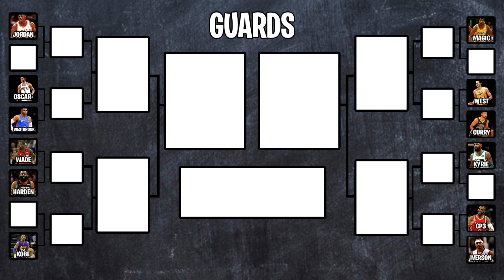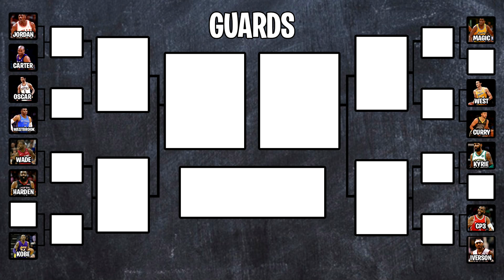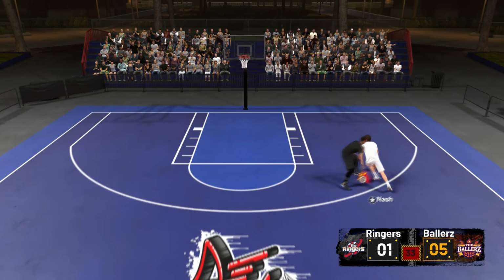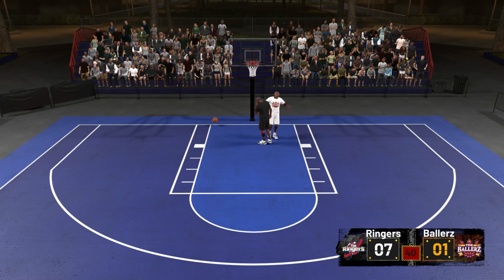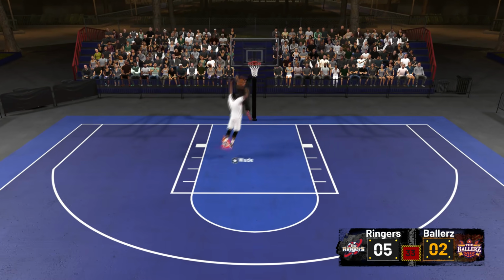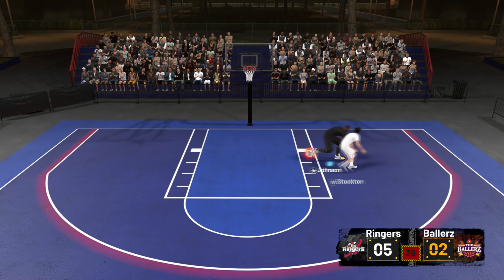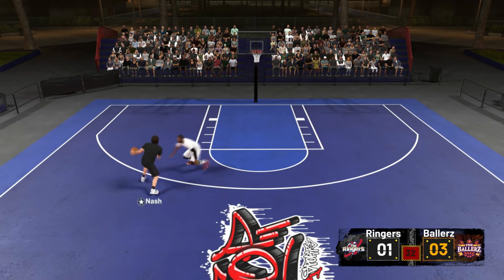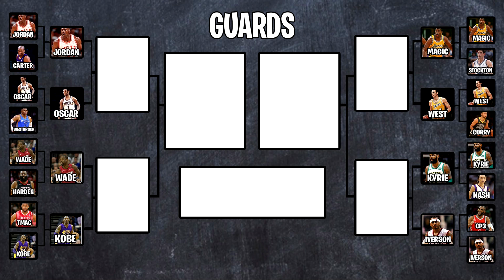Who Is The Best 1v1 Player In NBA History? | NBA 2K19 All Time 1v1 Tournament Guards Round 1